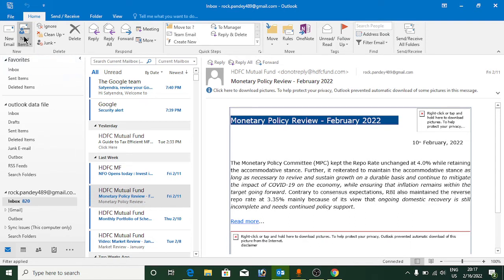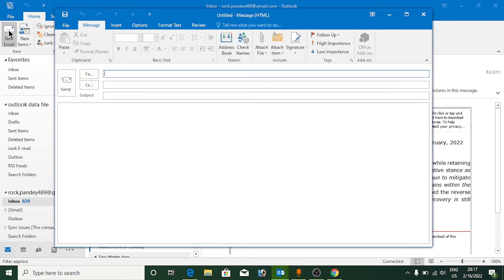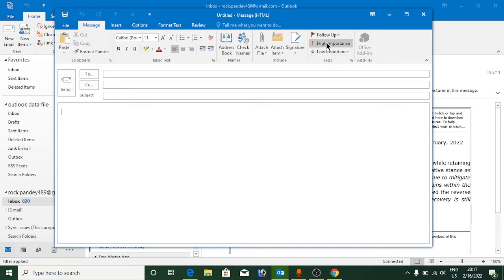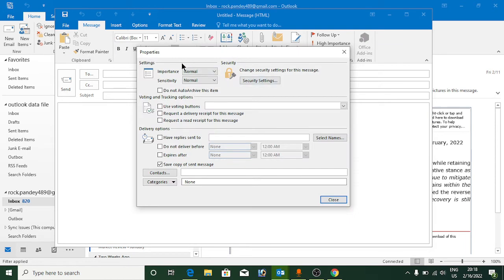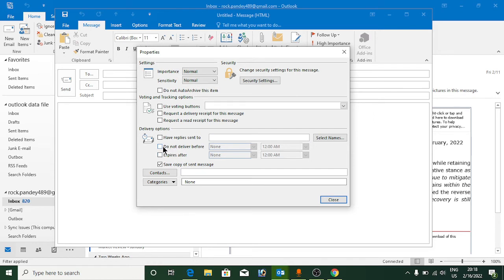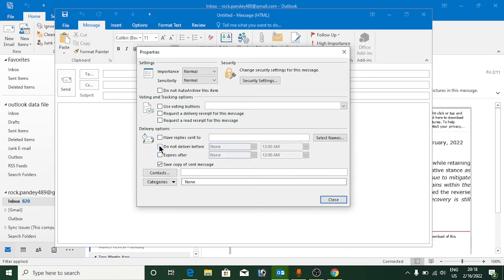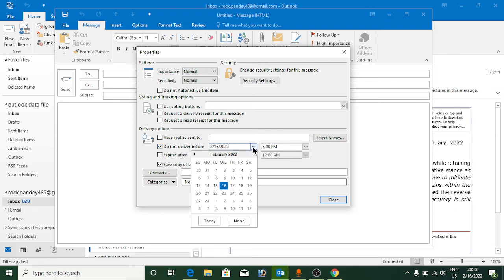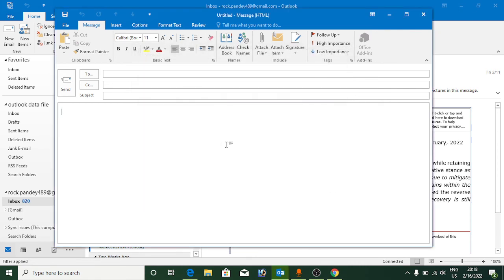How To Send Delayed Email in Outlook (2022)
MicrosoftOutlook DelayedEmail ScheduleEmail Learn how to send a delayed email in Microsoft Outlook. You can easily schedule an email in outlook to send it as delayed at a later date and time.